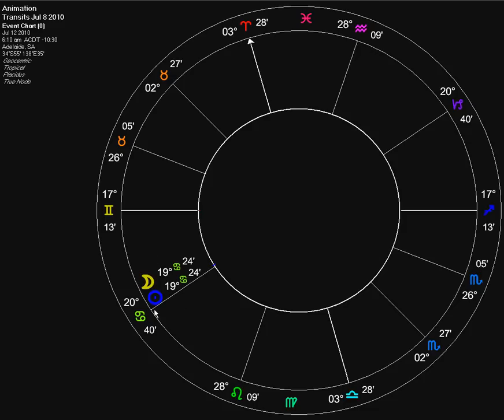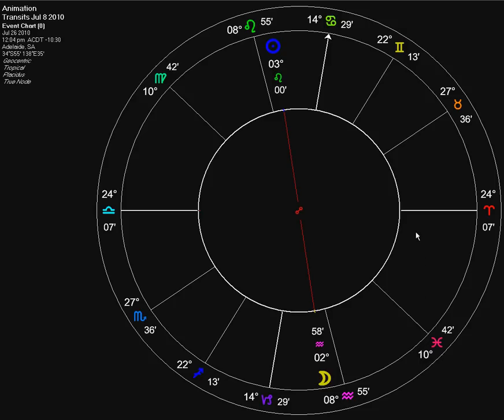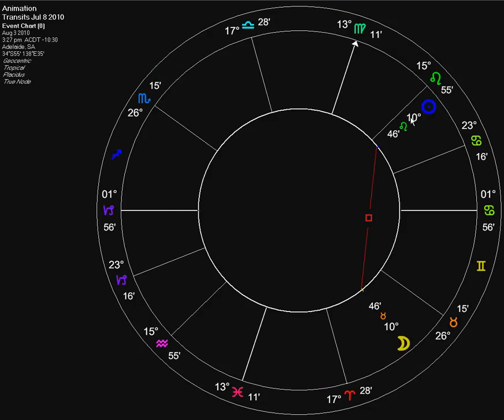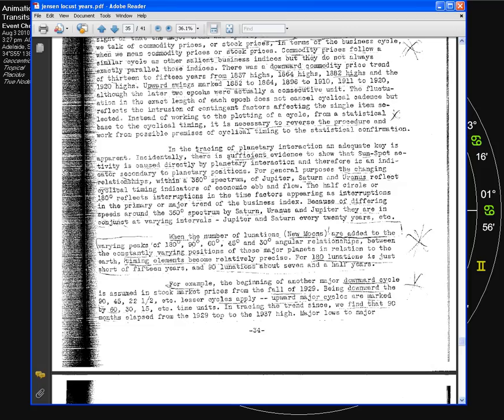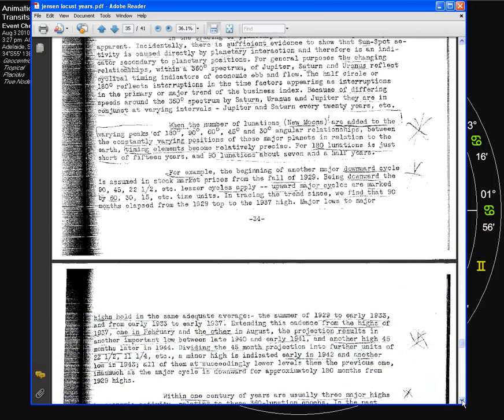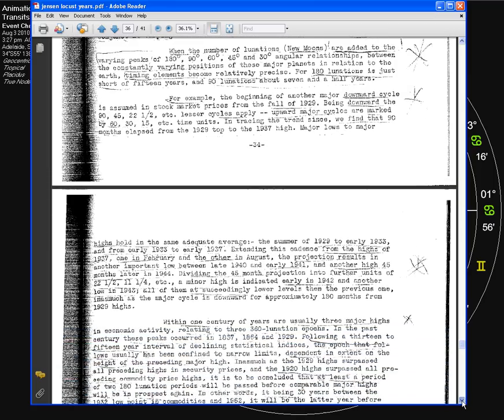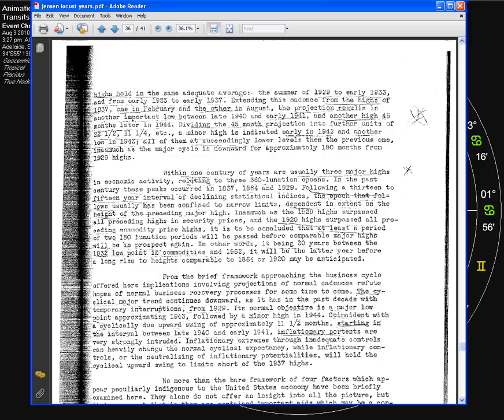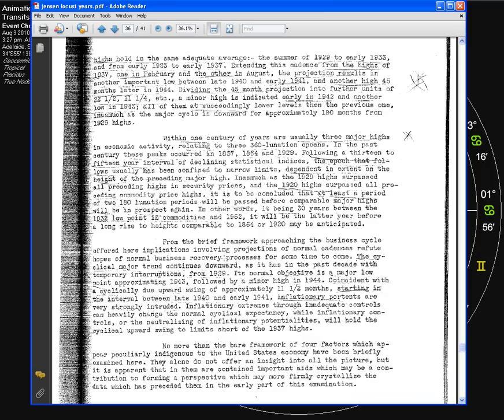Astro for Gann Students Ser.2 Pt.2.wmv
Lunations is the Topic as we continue the journey into "Astrolonomy".